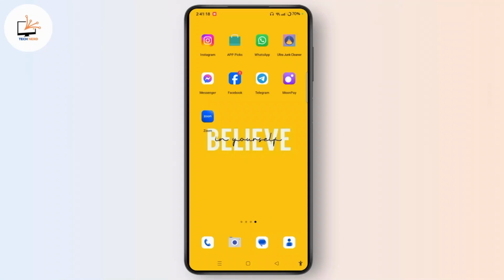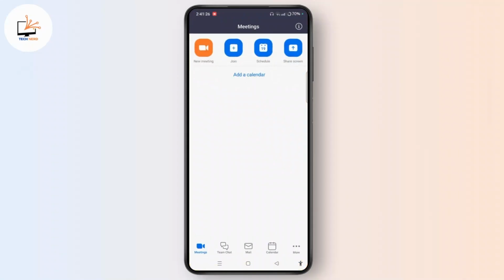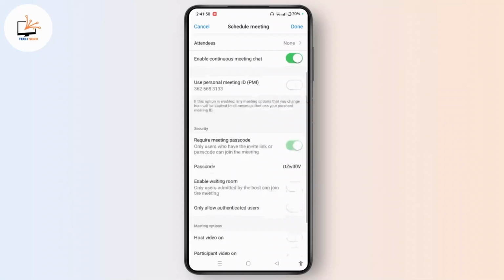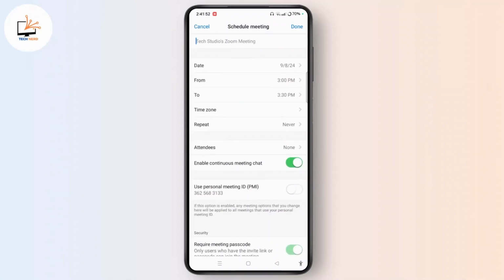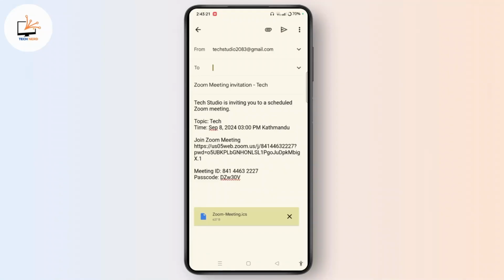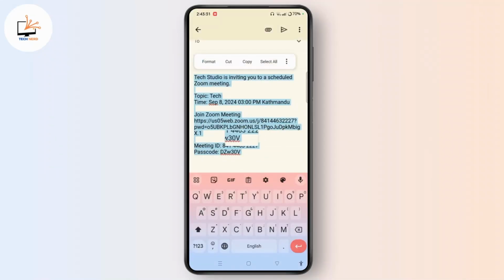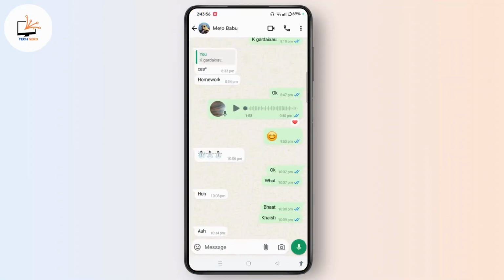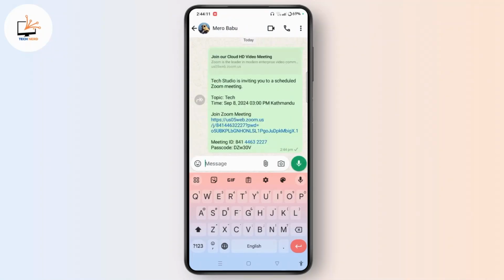How to Create and Share Zoom Meeting Link on WhatsApp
Learn how to easily create and share a Zoom meeting link on WhatsApp in this quick tutorial. We'll guide you through the entire process, from scheduling your Zoom meeting to copying the link and sending it via WhatsApp. Perfect for making your virtual meetings more accessible and ensuring everyone has the right details to join. Follow these simple steps to streamline your communication and get the most out of your online meetings.

Chapters
00:00 - Introduction
Learn how to create and share a Zoom meeting link on WhatsApp.

00:05 - Install and Sign In
Ensure you have Zoom and WhatsApp installed and sign in to both accounts.

00:15 - Schedule Your Meeting
Open Zoom, tap "Schedule," and enter the meeting details.

00:30 - Allow Calendar Access
Tap "Done" and allow Zoom access to your calendar.

00:40 - Copy Meeting Details
Copy the meeting ID, password, and link from the Zoom app.

00:50 - Share on WhatsApp
Open WhatsApp, paste the copied link into a chat, and send it.

01:05 - Conclusion
You’ve successfully shared your Zoom meeting link on WhatsApp.